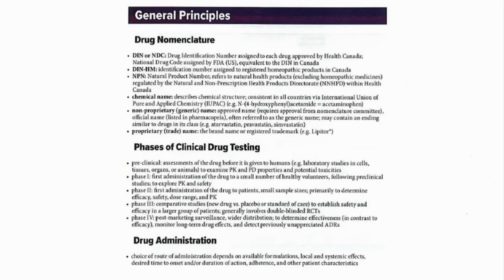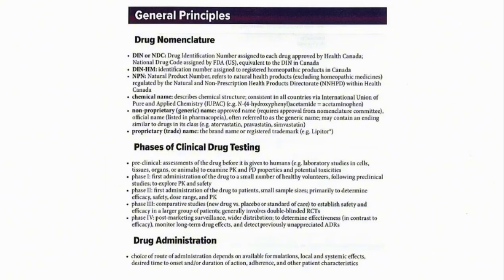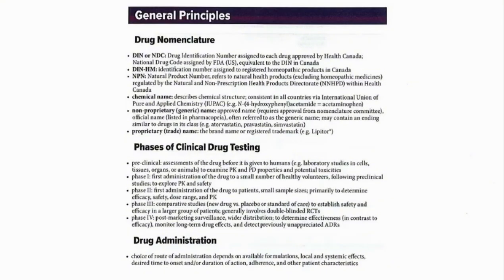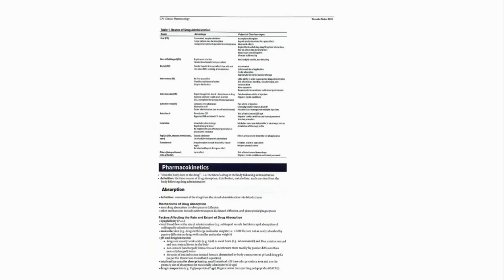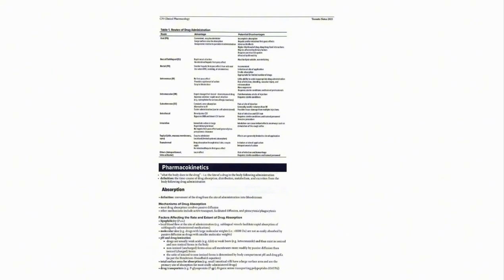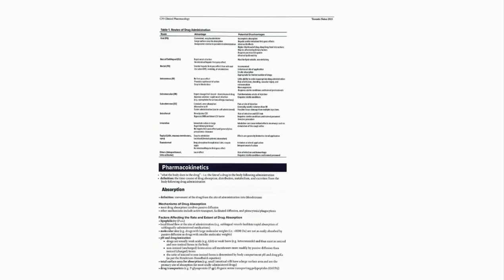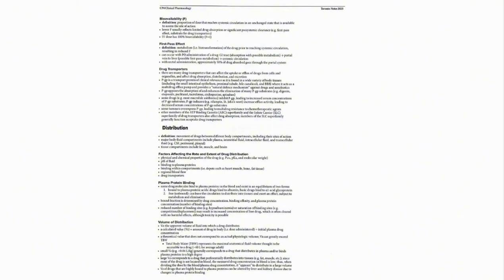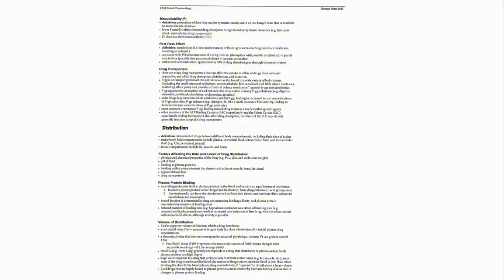Pharmacology Explained | Toronto Notes 2025-Part 1